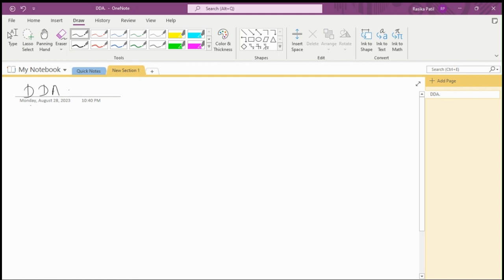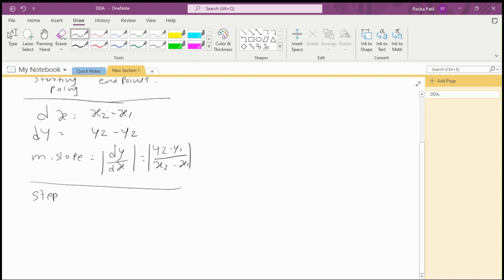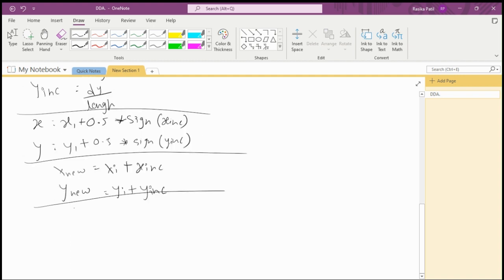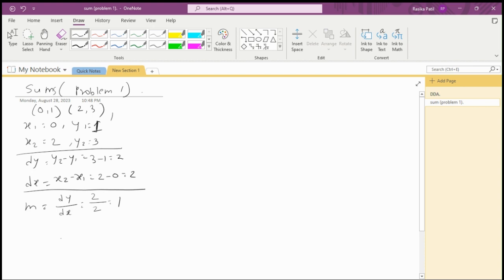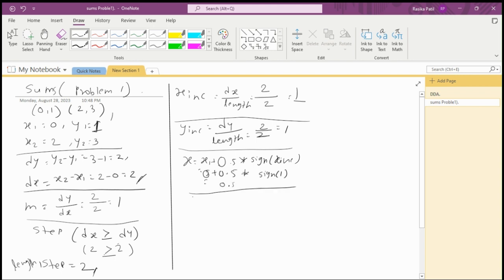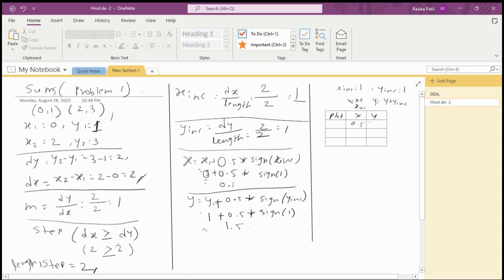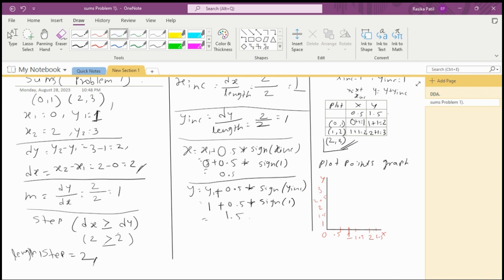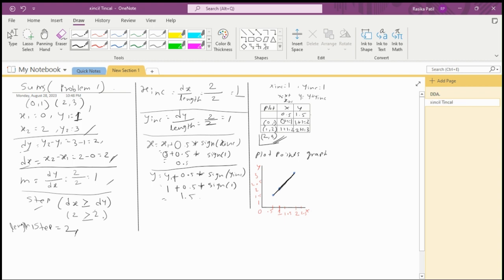DDA Line Drawing Algorithm - Computer Graphics